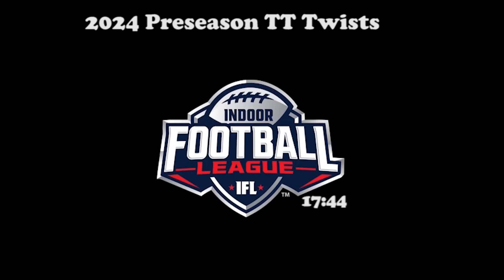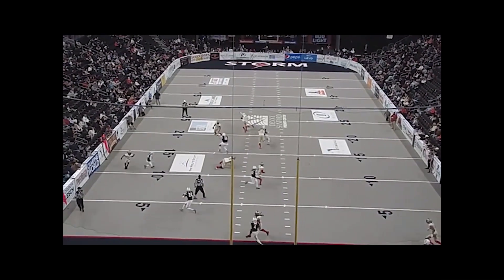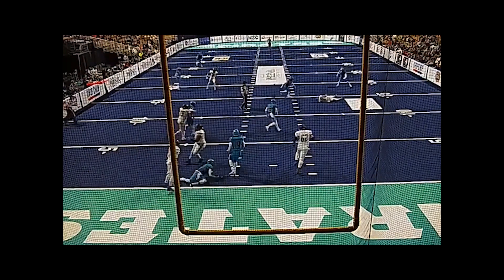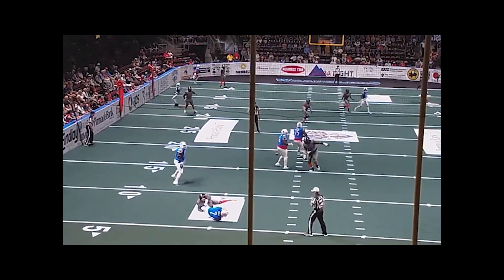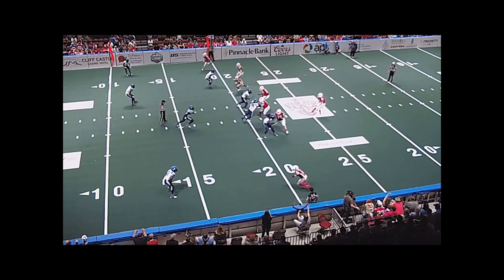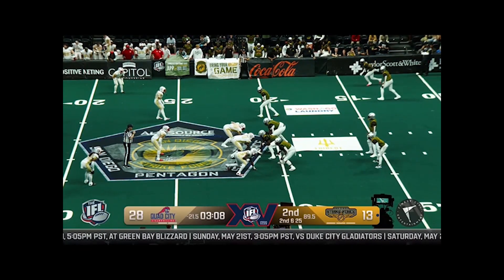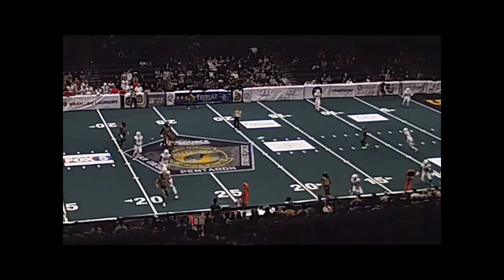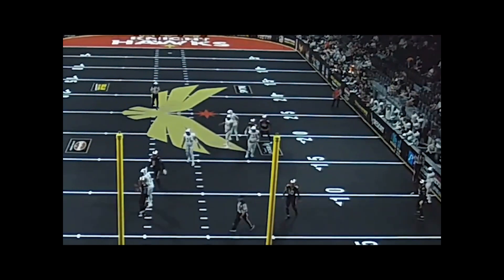Indoor Football League 2024 Preseason TT 14 Illegal Twists